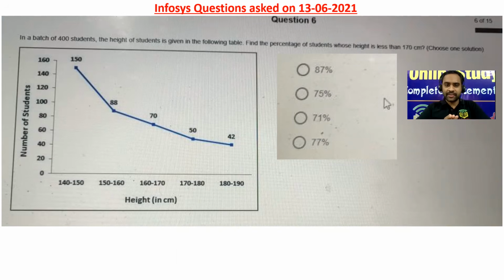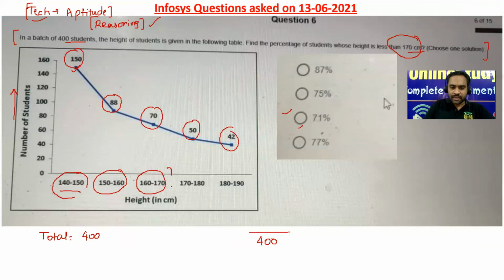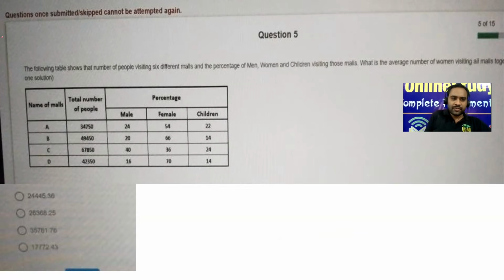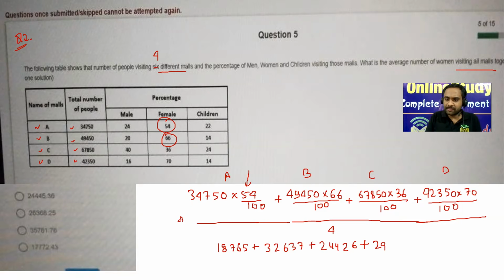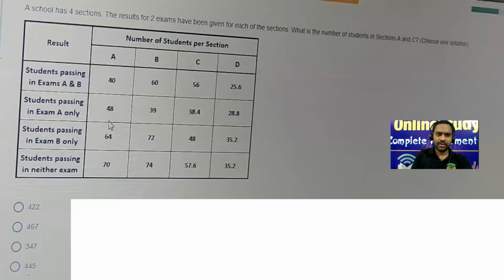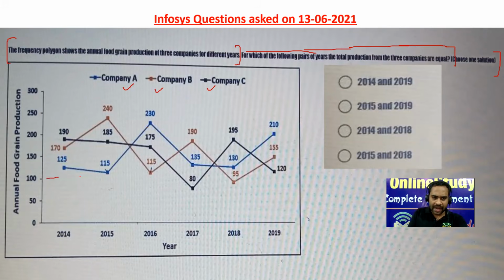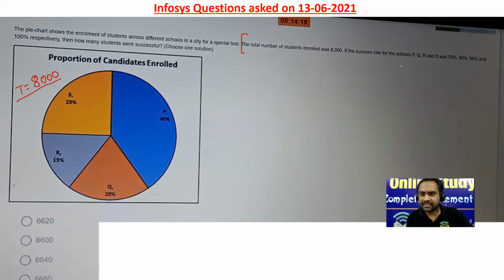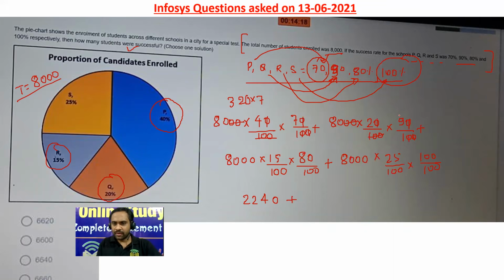Infosys : Data Interpretation | Infosys Technical Ability | Questions asked on 13 june 2021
TCS hiring
tcs hiring
software hiring
jobs freshers
fresher hiring
freshers hiring
Hiring freshers
STEP internship
product company
summer internship
off campus
freshers hiring
Hiring freshers
STEP internship
product company